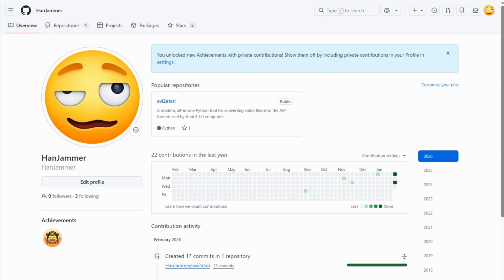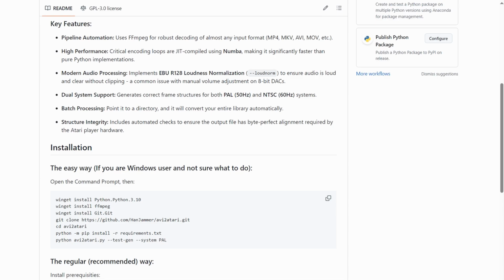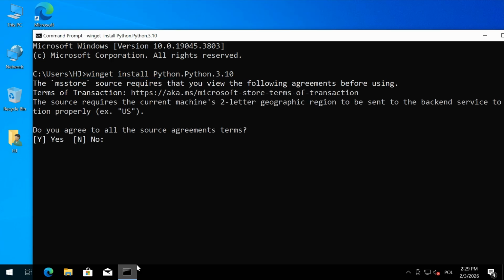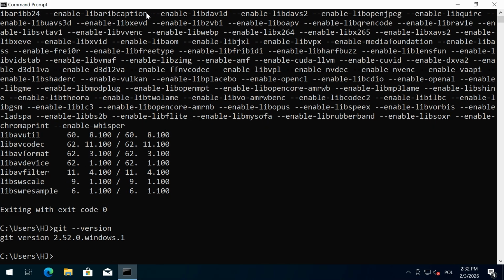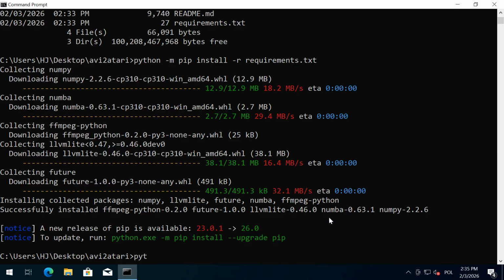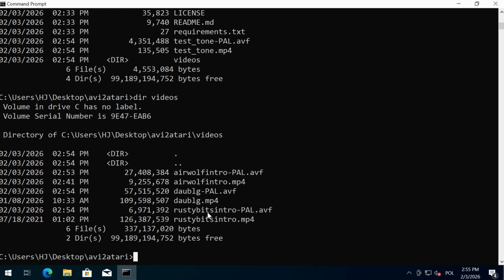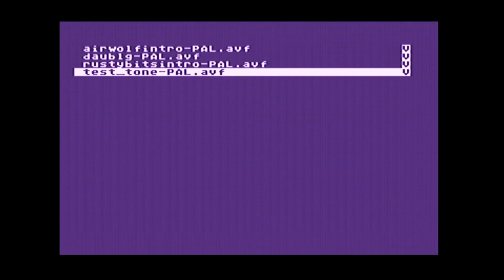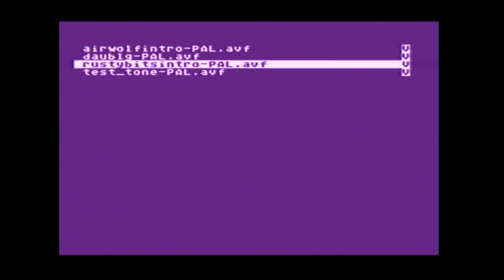Rusty Bits - avi2atari - a modern converter for 8-bit Atari AVF files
A modern, all-in-one Python tool for converting video files into the AVF format used by movplay on Atari 8-bit computers.